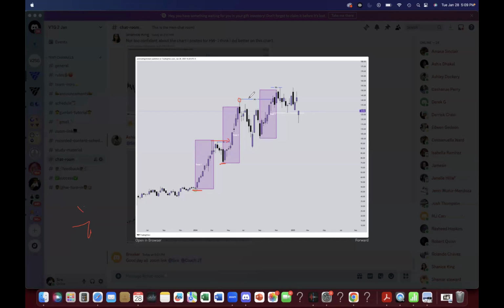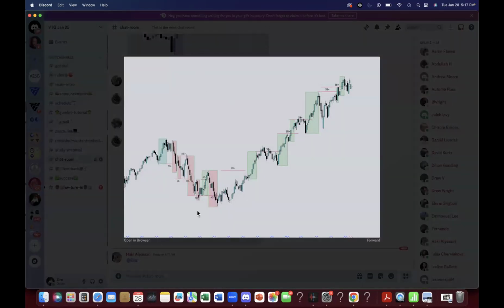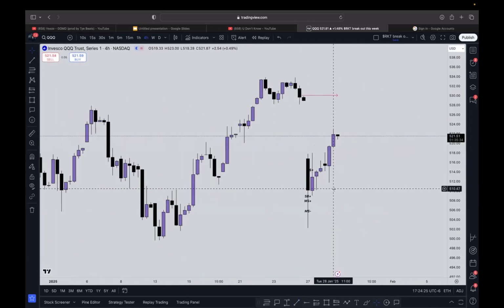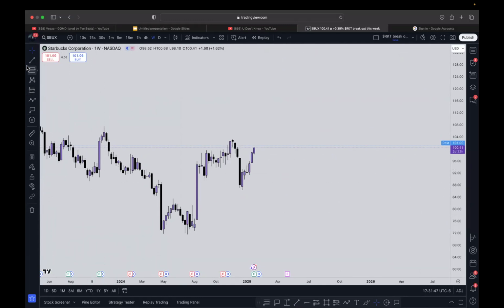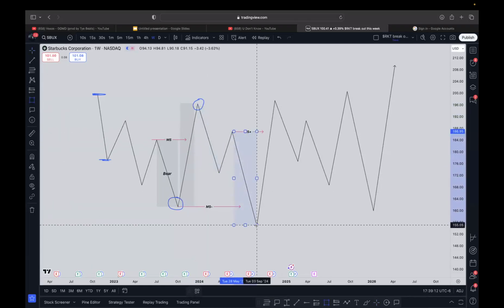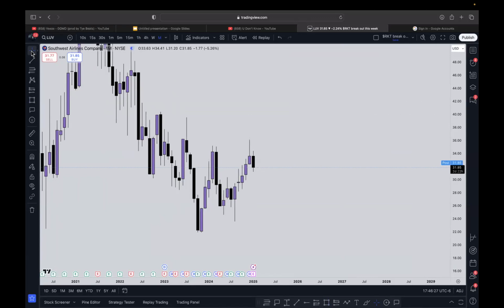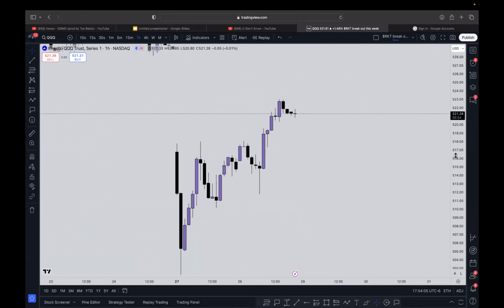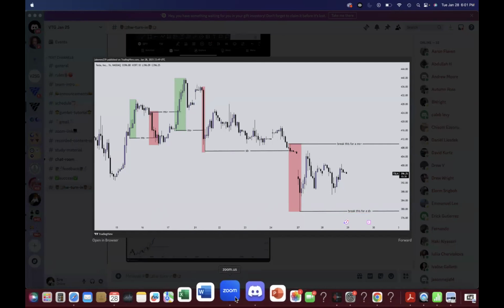Vantage Jan'25 Meeting 10